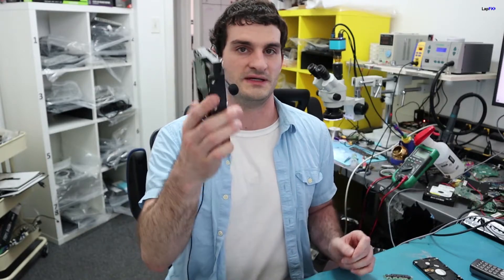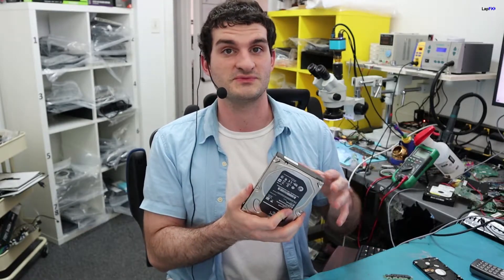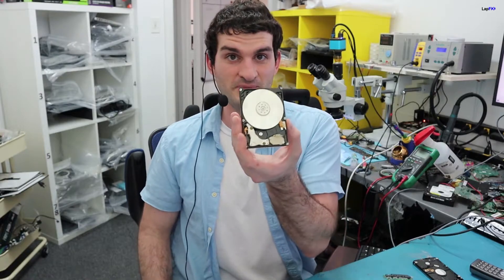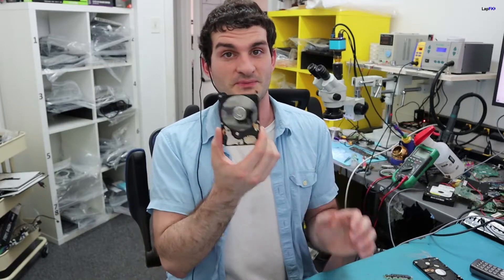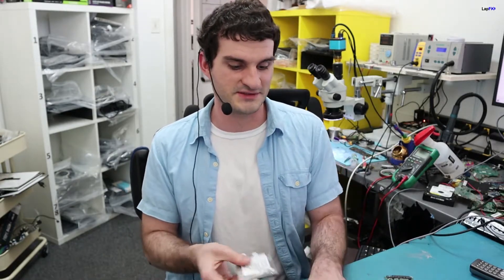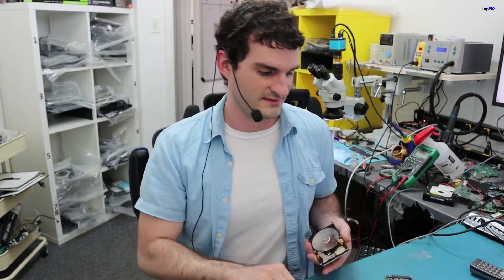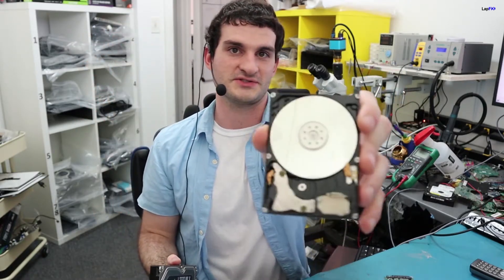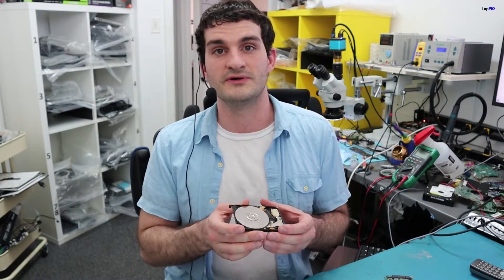What You Need To Know Before Opening Your Hard Drive For Data Recovery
In this video we will go over What You Need To Know Before Opening Your Hard Drive For Data Recovery.

Need help with your data recovery? Visit our repair shop if you are local or mail in your device using the mail-in link :